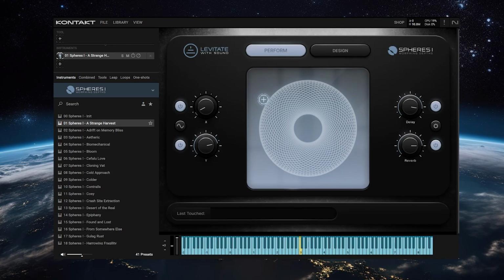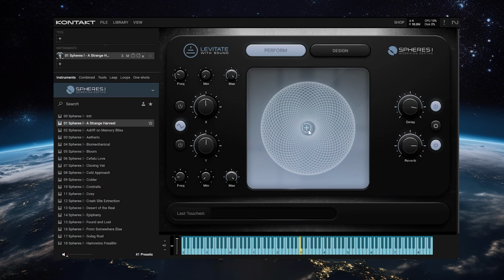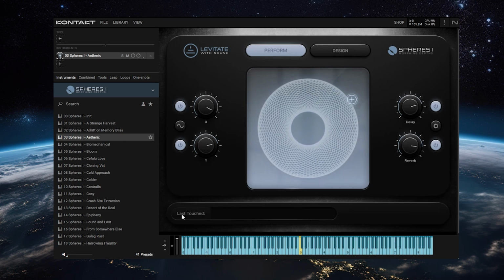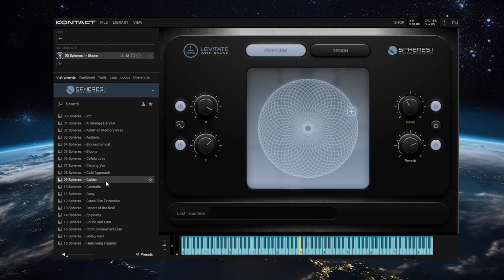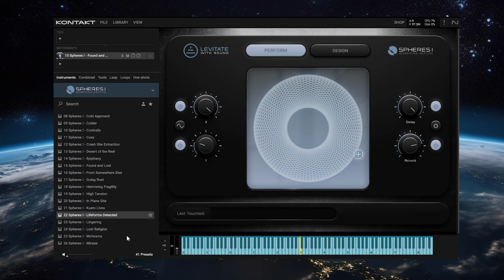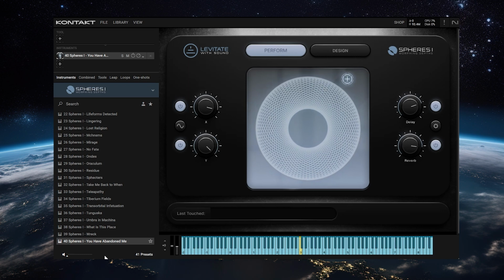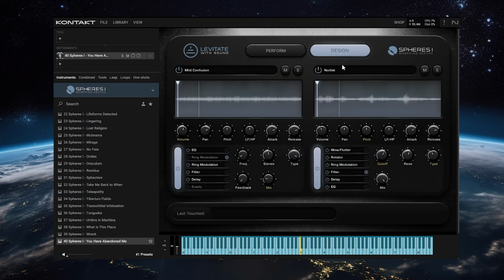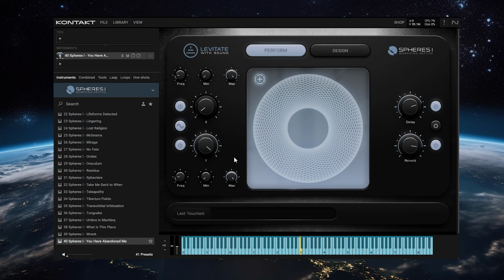Spheres I by Levitate With Sound - Morphing cinematic soundscapes with a powerful Kontakt engine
Spheres I is the second release from Levitate With Sound, this time turning their attention to morphing sound design.  Spheres I uses the Levitate With Sound fusion engine to create dual layered, continuous moving soundscapes with controllable parameters to create complex and interesting atmospheres.  With a generous sample pool, Spheres I gives us 40 designed presets with the invitation to create some more.

Join Pete Checkley as he guides us through Spheres I.

A very special thank you to Levitate With Sound for providing us with a copy of the library for this review.

0:00 Intro
1:18 Overview and Presets
13:17 Composition
14:53 Thoughts and sign off

Currently in intro sale of $99.